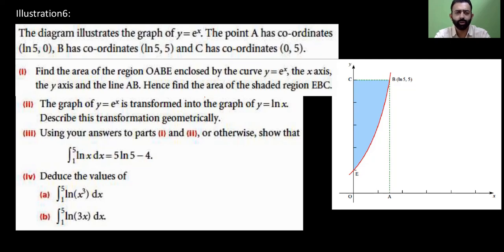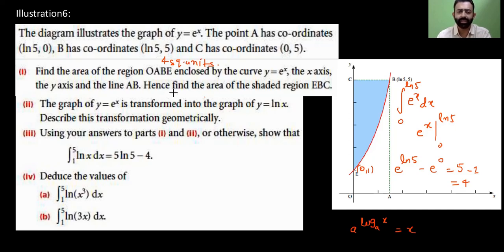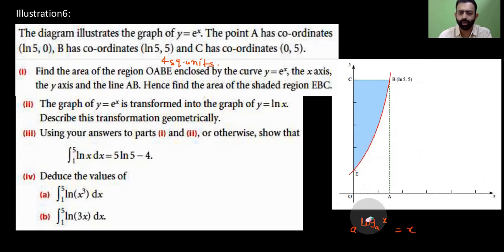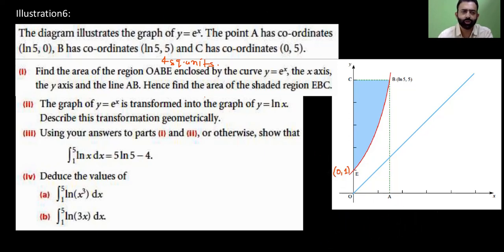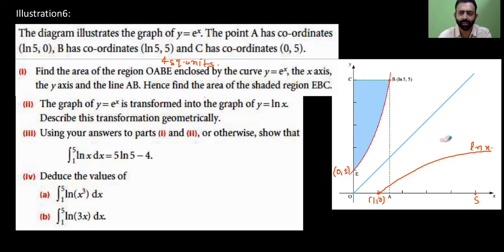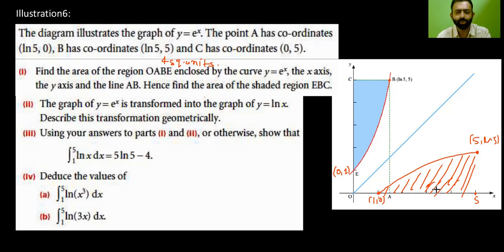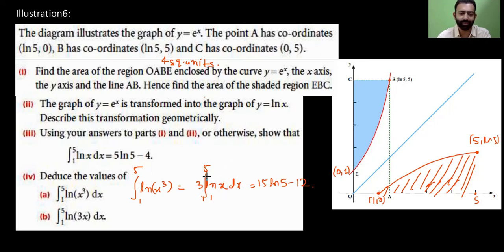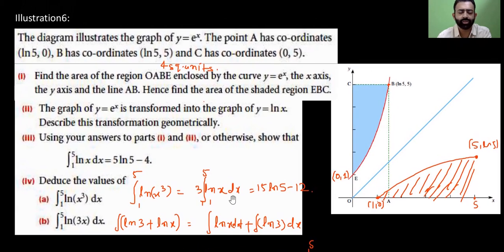4 INTEGRATION Integration involving Logarithmic functions b example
INTEGRATION Integration involving Logarithmic functions b example/CIE 9709/32/Pure Mathematics